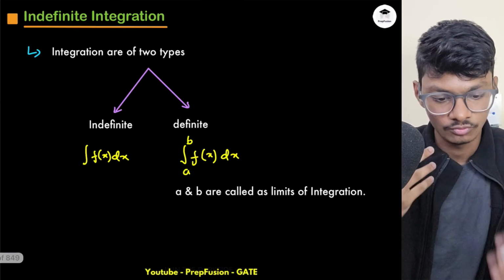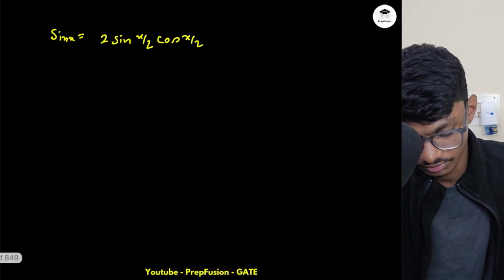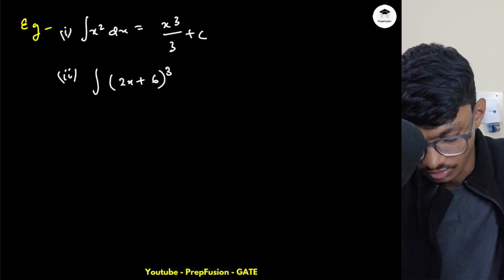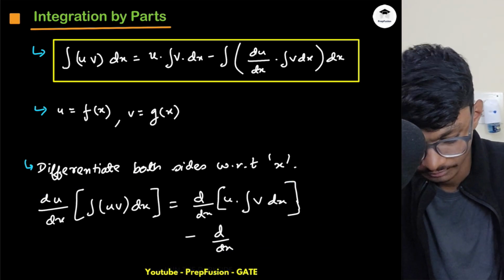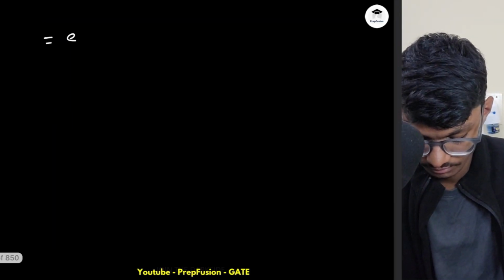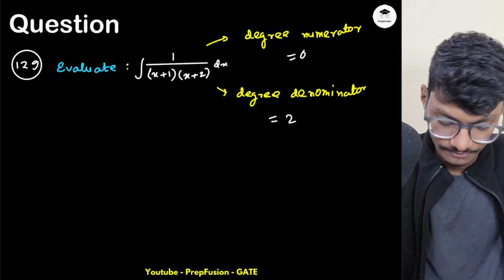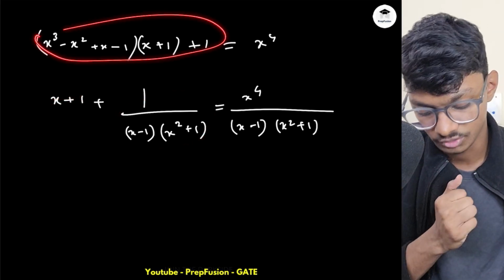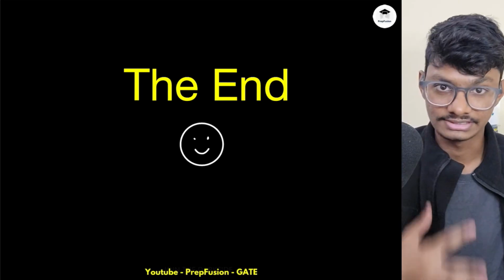Integration - 1 || Mathematics Foundation || GATE 2026 || PrepFusion